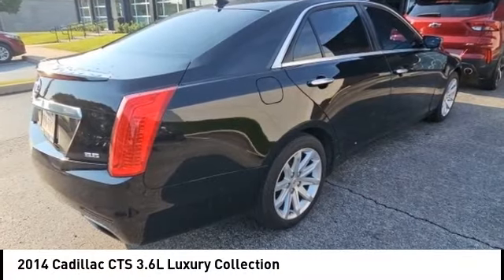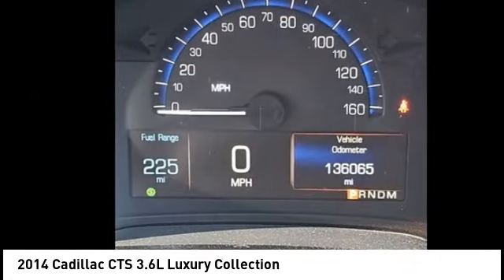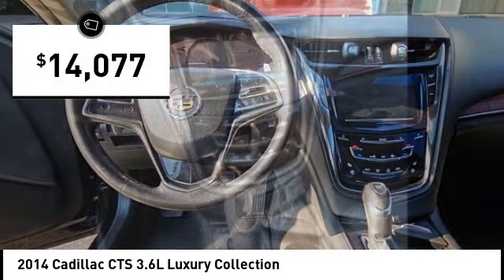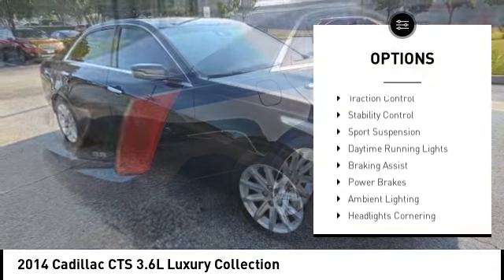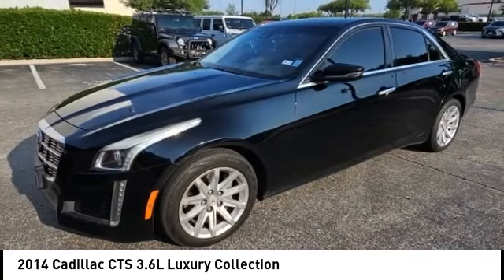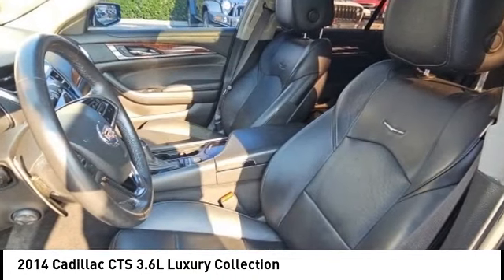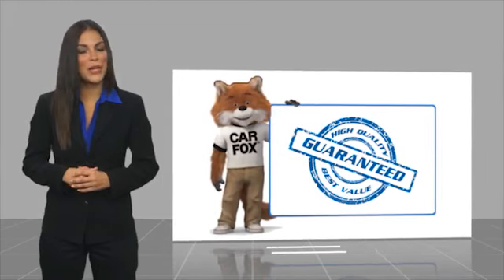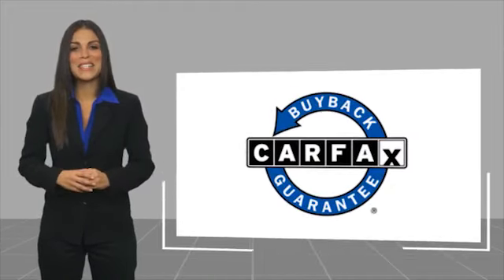2014 Cadillac CTS T962560B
2014 Cadillac CTS 3.6L Luxury Collection

Ewing Subaru
1555 Dallas Parkway

2014 Cadillac CTS 3.6L Luxury Navigation System.brbrRecent Arrival!brBlack Raven 4D Sedan 3.6L V6 DI DOHC VVT 8-Speed Automatic RWDbrbrThe PRICE you see, is the PRICE you pay! Does not include state applicable $150 doc fee, tax, title, license & registration. We offer several online shopping tools & technology that enable our customers to complete the purchase process without visiting the dealership. You can value your trade, apply for financing, get accurate payment estimates and more by contacting us today! We even offer a Touch-Less vehicle delivery option for your convenience. Many of our customers have already taken advantage of these options, and they remain available during this time. We are located at our all new location @ 1555 Dallas Parkway, Plano, TX 75093. Come see our brand new facilities!brVisit us Apply online to get the process started before you come in. We offer free airport pickup. We can help facilitate low cost shipping directly to your door. Call for an estimate at (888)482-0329. Come see how easy it is to do business with the Ewing Automotive Group.brbrAwards:br * Motor Trend Car of the Year * Car and Driver 10 Best CarsbrCar and Driver, January 2017.brbrPlease note dealer delivery to customer location is subject to additional fees depending on location. Please note legal requirements must be met for online transactions to safeguard and protect consumer rights, see Dealer for additional details as may be required. While every reasonable effort is made to ensure the accuracy of this information, we are not responsible for any errors or omissions contained on these pages. Please verify any information regarding vehicle options, mileage and pricing in question with Ewing Subaru by contacting us directly today.